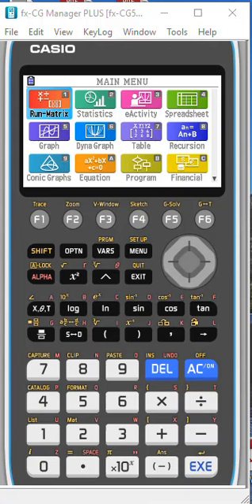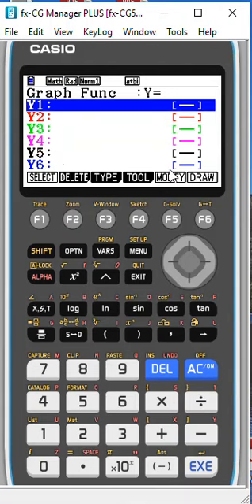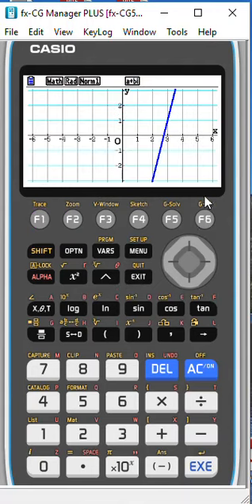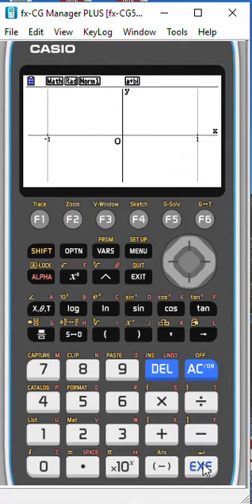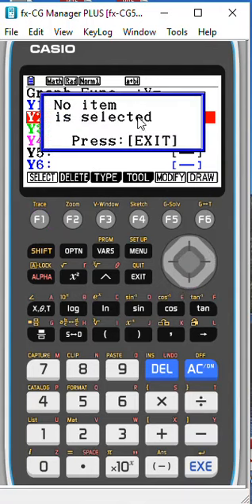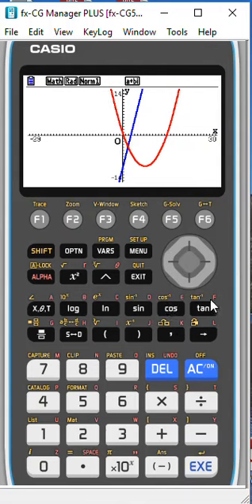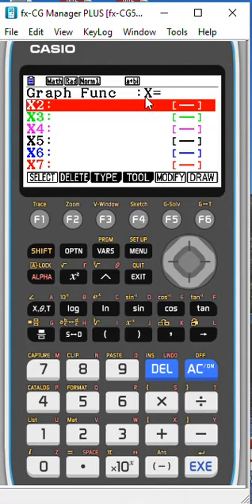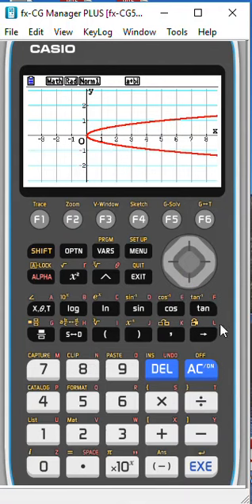Graphs on CG50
Quick intro to plotting functions and relations on the Casio CG50.